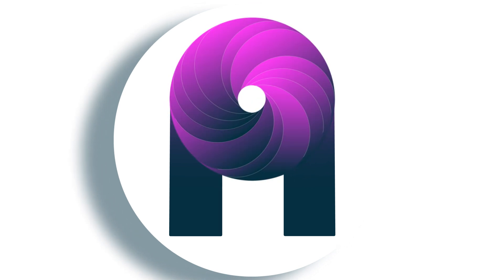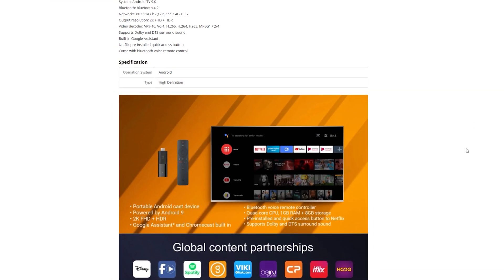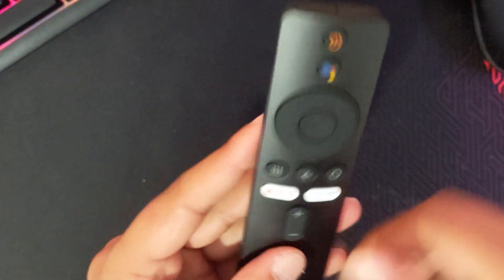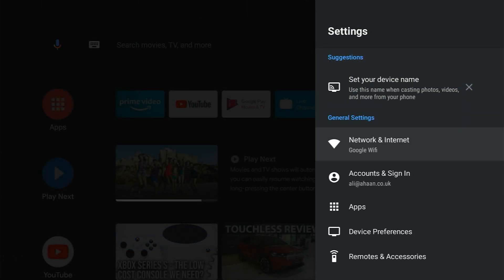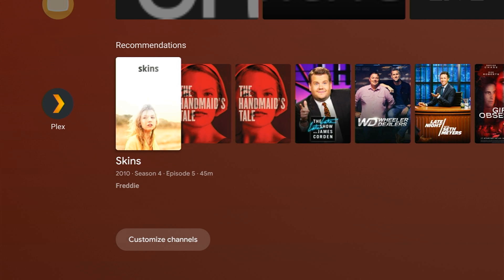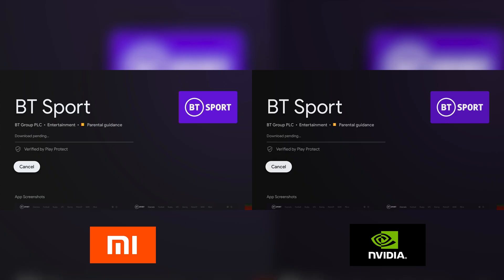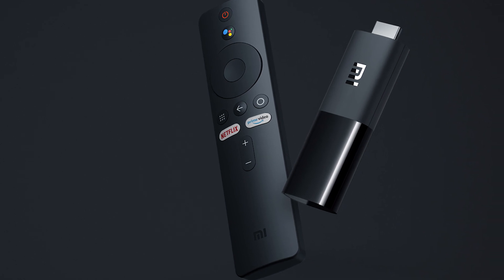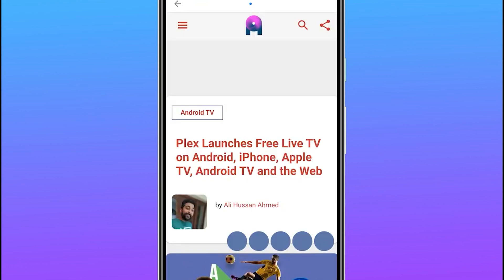Xiaomi Mi TV Stick - Can it compete with the Nvidia Shield?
We dive into the Xiaomi Mi TV Stick, is it as fast as the Nvidia Shield or the Amazon Fire TV Stick?

The Xiaomi Mi TV Stick is an affordable alternative to the Nvidia Shield, it is less than half the price of a shield but how close is the experience, we take a look.

Chapters:
0:00 Intro
0:52 Xiaomi Mi Stick Unboxing
1:19 Android TV Remote
1:44 Android TV OS
2:08 Mi Stick TV Features
2:53 Android TV Live Channel Performance
3:30 Shield TV Performance Comparison
3:49 WIFI Speed Test
4:08 Conclusion
4:31 Google News Outro